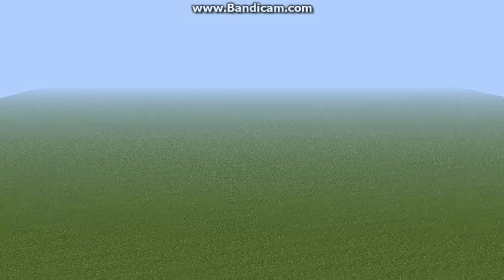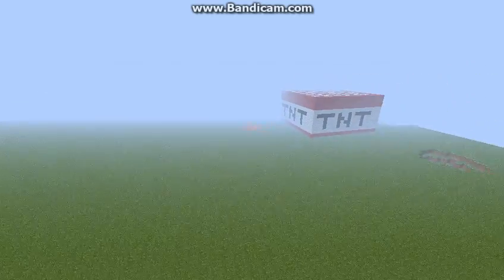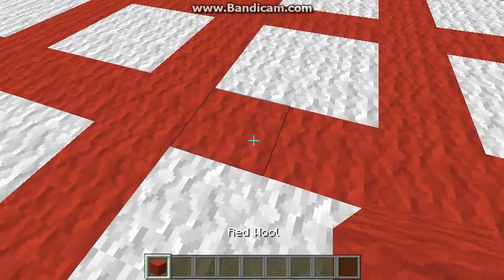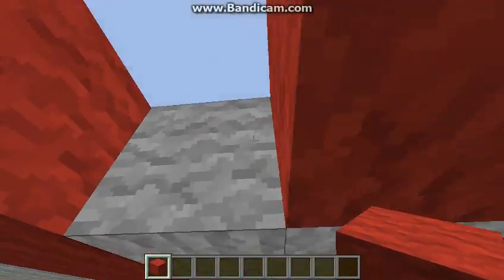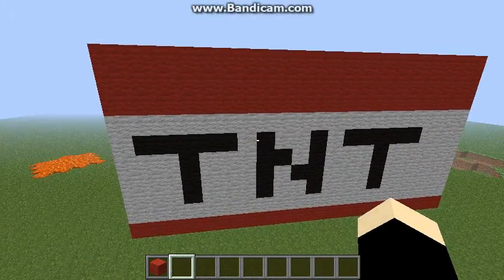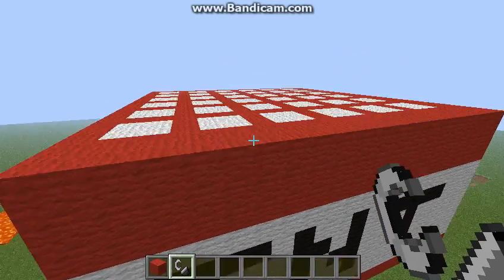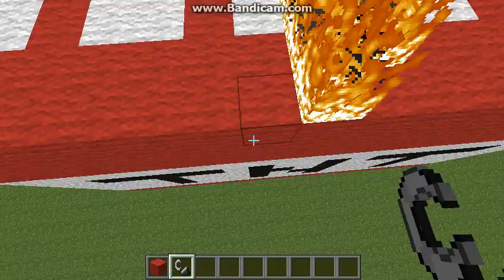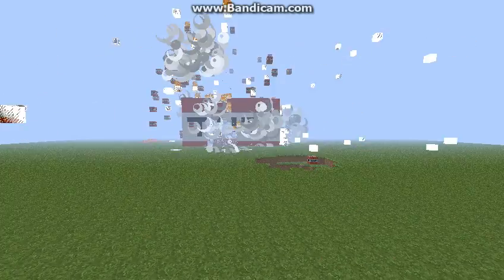Information video about future videos AND MORE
In the LLOTR custom figures will Gil-Galad be included.

Check out the messages I show you. get to my channel, then look above the "welcome" video, where it will be some words, click the word as says: "about" and then read. Also, The 100 000 views video AND the 100 subs video is decided what it will be. :)